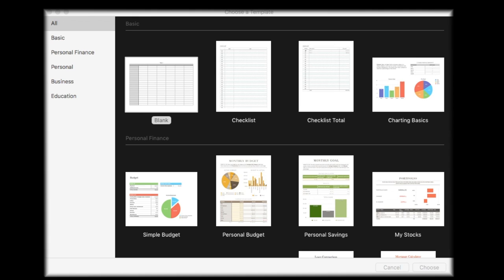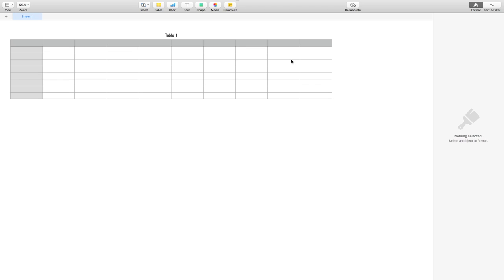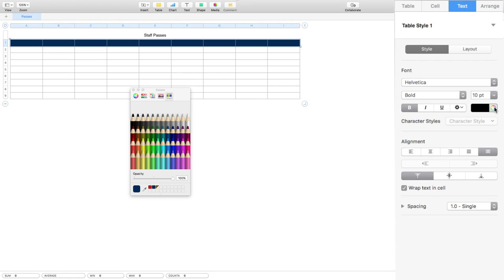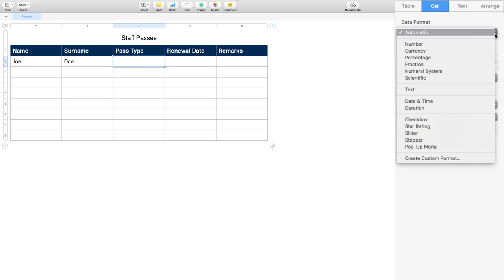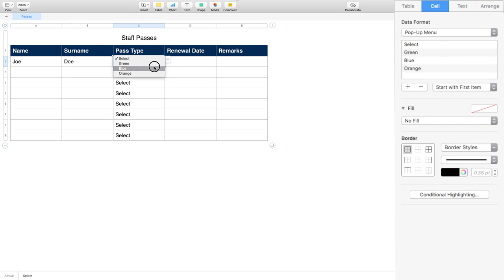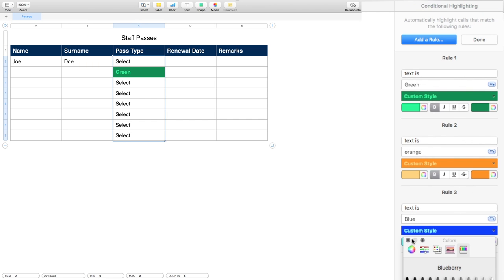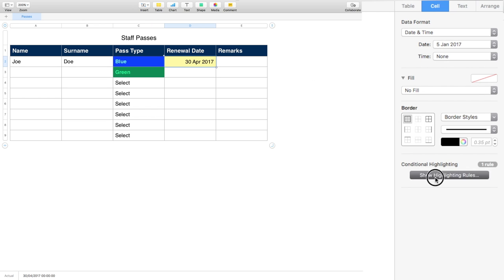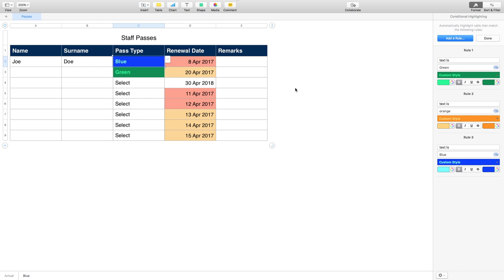Apple Numbers | Formatting & Drop Down Menus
▻ Use Apple Numbers
▻ Use Conditional formatting in Apple Numbers
▻ Create Drop Down Menus in Apple Numbers

▼  Numbers for MAC ▼

▻ Numbers is a spreadsheet application developed by Apple Inc. as part of the iWork productivity suite alongside Keynote and Pages. Numbers is available for iOS, and Mac OS X v10.4 or newer. Numbers 1.0 on OS X was announced on 7 August 2007, making it the newest application in the iWork suite.

Stable release - 4.1[1] / March 28, 2017; 3 days ago
Type - Spreadsheet
License - Proprietary